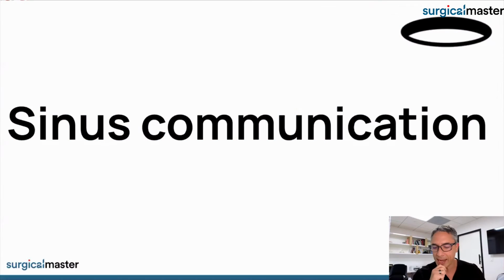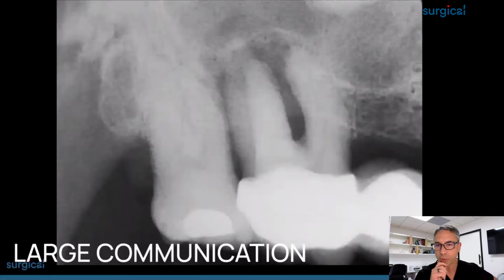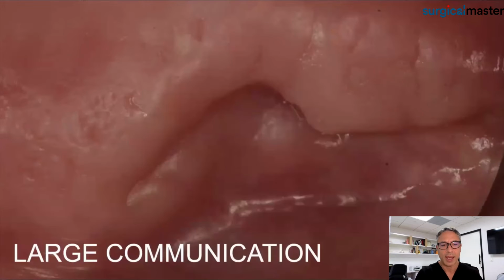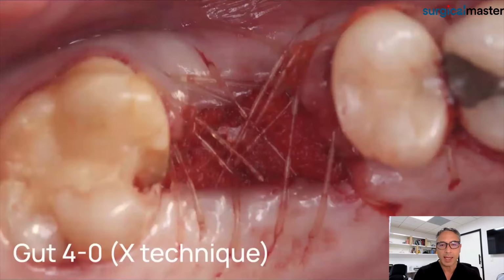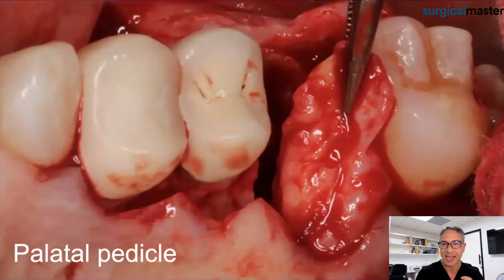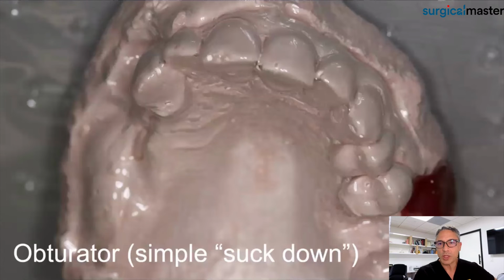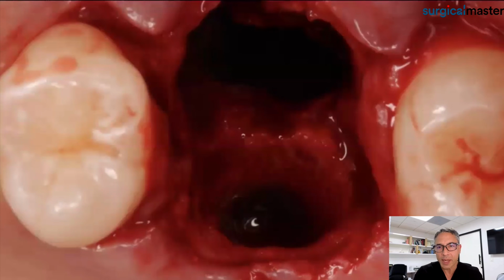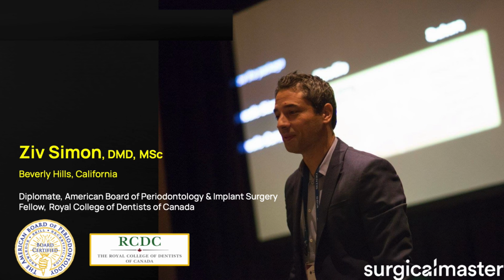Dr Simon teaches how to handle sinus communications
In this video, Dr. Simon is teaching how to handle sinus communications following an upper molar extraction. He talks about the "sandwich" technique, closing the communication, pedicle and using an obturator. Dr. Simon wants you to practice in a safe way and manage complications with confidence.